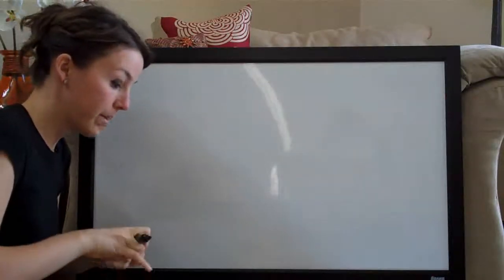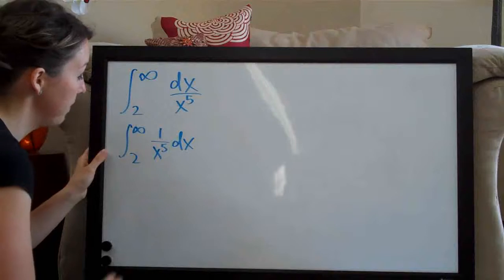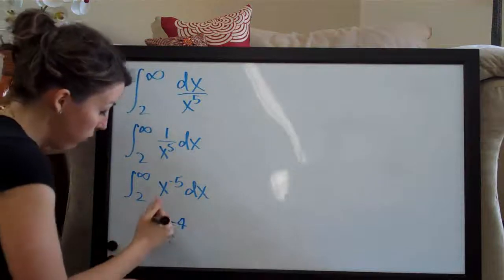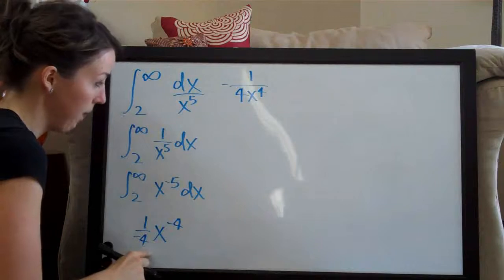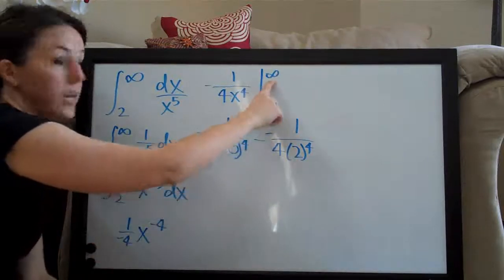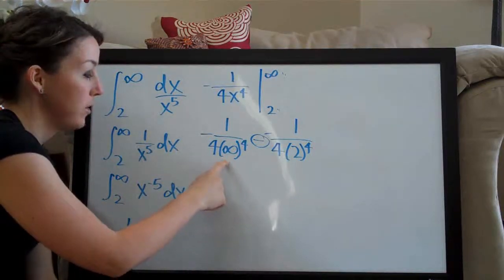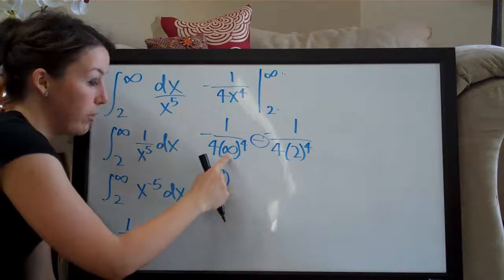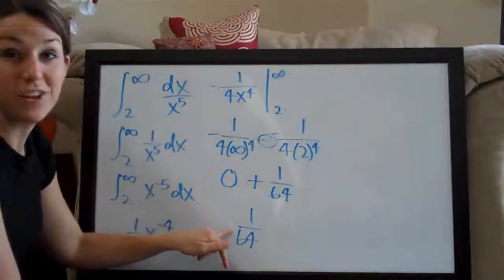Improper Integrals (KristaKingMath)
Improper Integral calculus example.